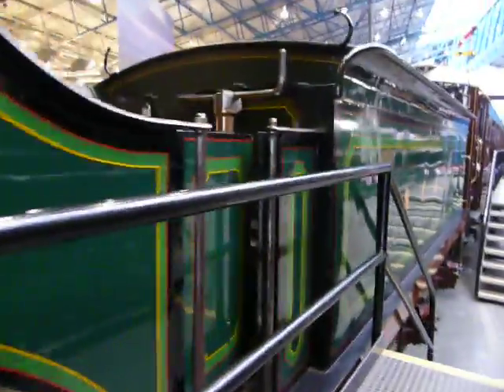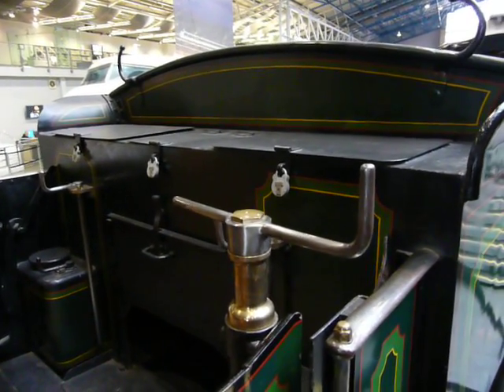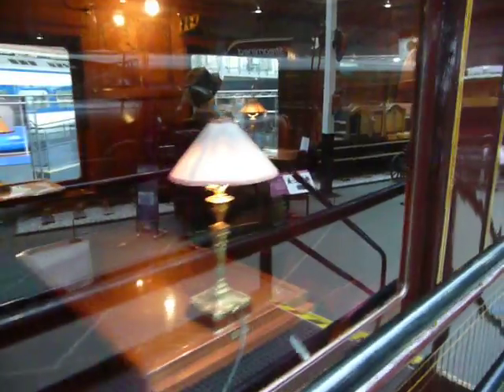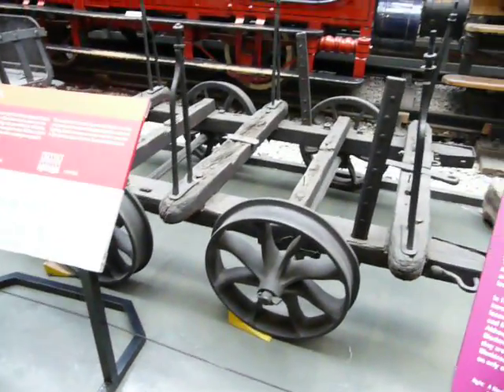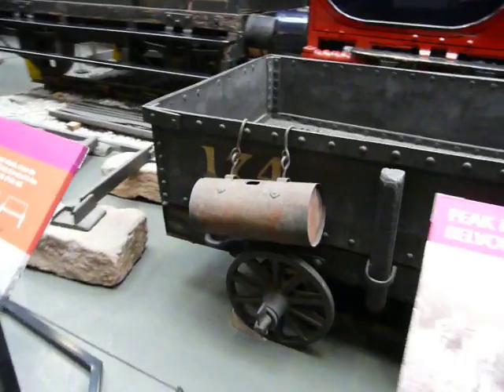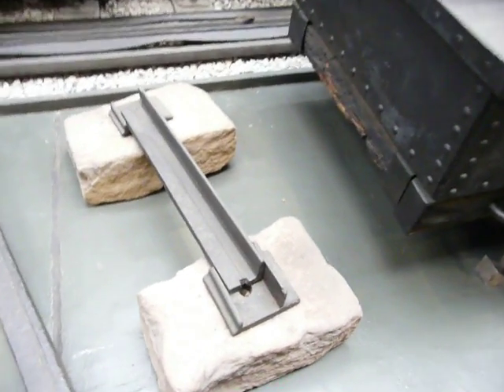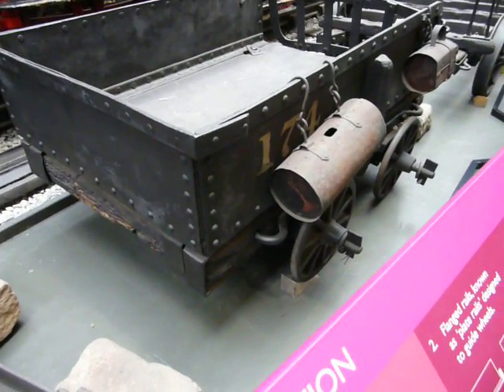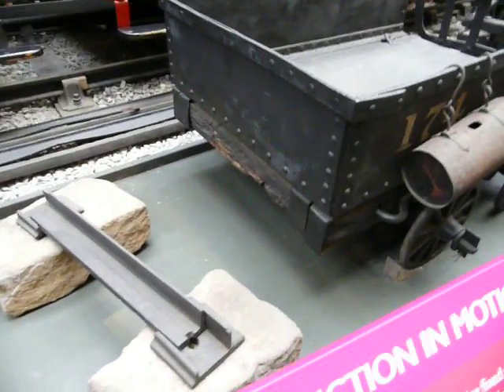National Railway Museum, York- 3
In the Great Hall of the National Railway Museum, York